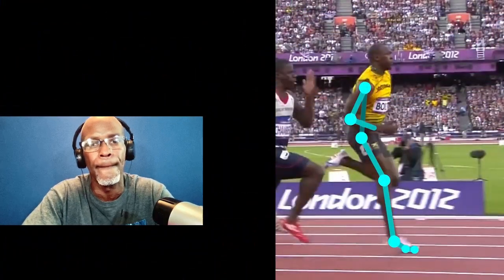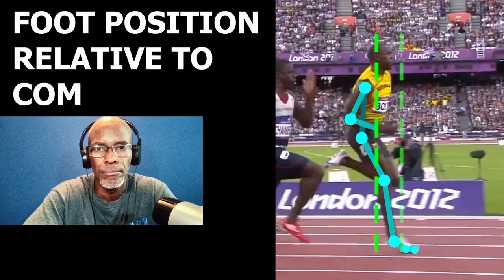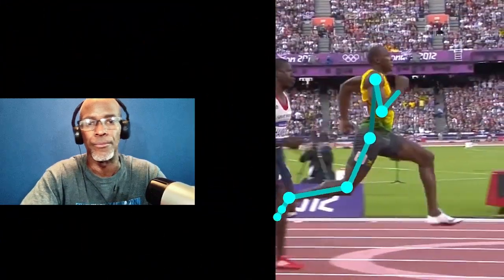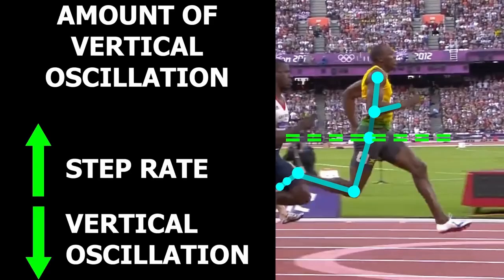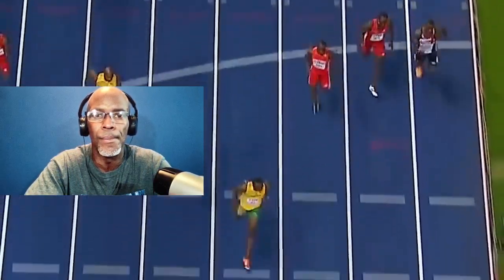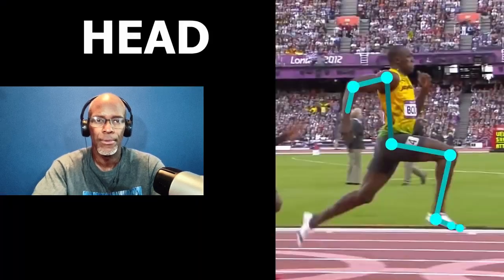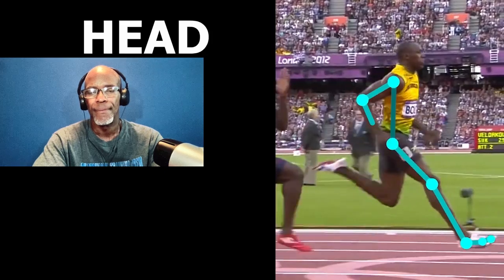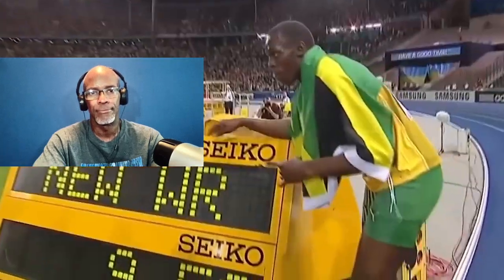Speed Training For Athletes |Usain Bolt Analysis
Speed training for athletes may lead to scholarships, contracts and millions of dollars. Speed training helped Usain Bolt become the fastest man on the planet. In this speed training video I review Dr. JP's Usain Bolt sprinting analysis video. The purpose of this speed training video is to help you improve as an athlete.

Usain Bolt is obviously  an amazing athlete. I'm not here to say you can run like Usain Bolt. I will say you need to watch this speed training for athletes video to improve your sprint training helping you to become a better sprinter and athlete. Make sure you watch the entire video to learn how to improve your sprinting. If you have any questions regarding this speed training for athletes video drop them in the comment section.